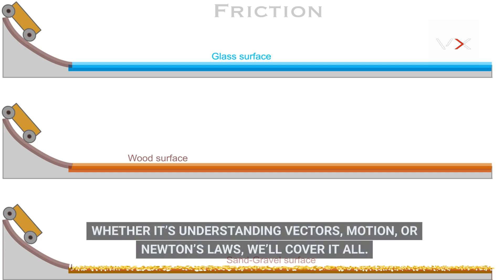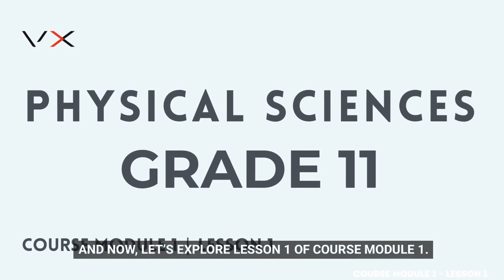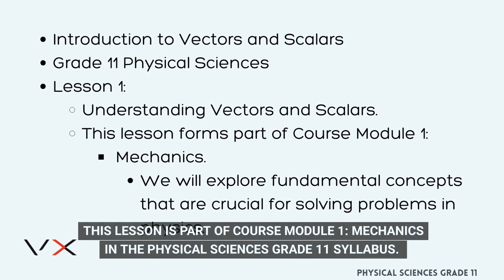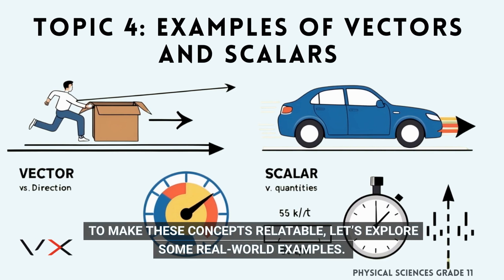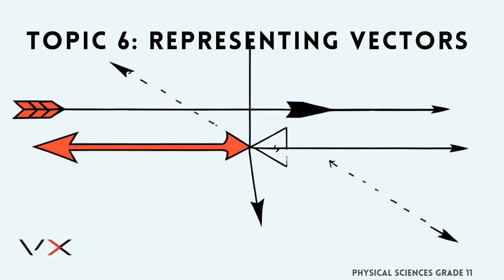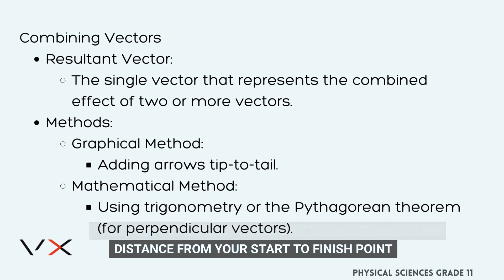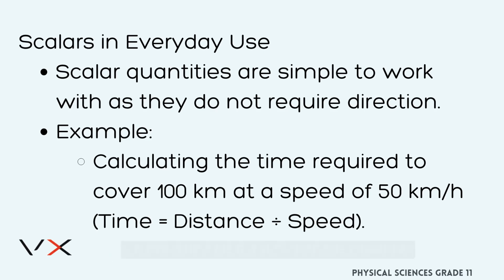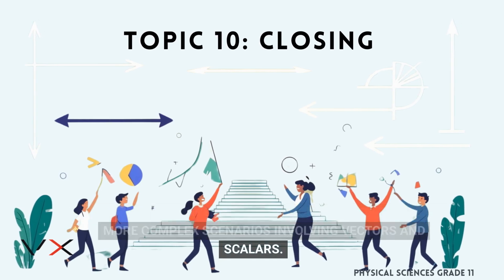Physical Sciences Grade 11 – VirtualX MasterClass | Course Module 1 – Lesson 1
Welcome to Physical Sciences Grade 11 – VirtualX MasterClass | Course Module 1 – Lesson 1. This lesson introduces the fundamental concepts of Vectors and Scalars, forming the basis for understanding mechanics. These principles are crucial for analyzing motion, forces, and interactions between objects in physics.

This lesson is structured into ten key topics, ensuring a comprehensive understanding of vectors and scalars through clear explanations, real-world examples, and problem-solving applications.
By the end of this lesson, you will be able to:
✔ Define vectors and scalars.
✔ Differentiate between vector and scalar quantities using examples.
✔ Understand the importance of direction in vectors.
✔ Apply basic concepts of vectors to real-world physical situations.

Lesson Breakdown – Topics Covered
• Topic 1: Introduction to Vectors and Scalars
• Topic 2: Lesson Objectives
• Topic 3: What are Vectors and Scalars?
• Topic 4: Real-World Examples of Vectors and Scalars
• Topic 5: Importance of Direction in Vectors
• Topic 6: Representing Vectors
• Topic 7: Introduction to Vector Addition
• Topic 8: Working with Scalar Quantities
• Topic 9: Summary of Lesson
• Topic 10: Closing Message

Why You Should Study Physical Sciences Grade 11
Mechanics is the foundation of physics. Understanding vectors and scalars helps explain how objects move, interact, and experience forces. This knowledge is essential in engineering, technology, aviation, and space exploration. Mastering these concepts will enhance your problem-solving skills and prepare you for future STEM careers.

How VirtualX MasterClass Can Help You Succeed
VirtualX MasterClass provides an interactive, structured, and engaging approach to learning physics through:
✔ Expert-Led Lessons – In-depth explanations and real-world applications.
✔ Graphical Representations – Arrows, diagrams, and problem-solving examples.
✔ Problem-Solving Techniques – Step-by-step guidance on applying concepts.
✔ Real-World Examples – Connecting physics to everyday life and technology.
✔ Exam Preparation – Assessments and past-paper questions for mastery.

What You Will Achieve After Completing This Lesson
By completing this lesson, you will:
✔ Clearly differentiate between vectors and scalars.
✔ Accurately represent vectors using arrows.
✔ Understand why direction is crucial in motion analysis.
✔ Gain problem-solving skills applicable to real-world scenarios.

Mastering vectors and scalars is the first step toward understanding motion and forces. These concepts are essential for solving real-world physics problems, from engineering to space exploration. Continue your journey with VirtualX MasterClass, and let’s explore the next lesson: Vector Addition and Resultant Forces.